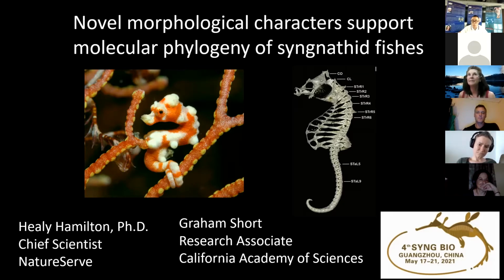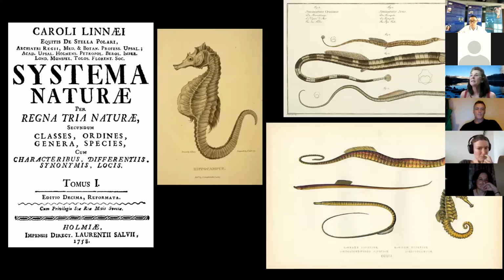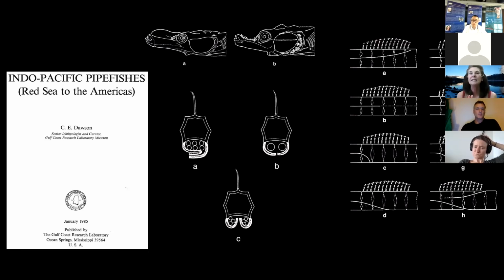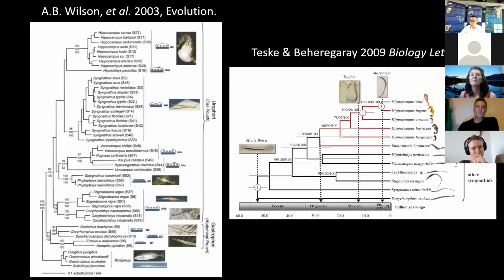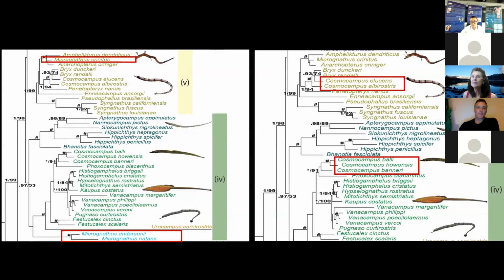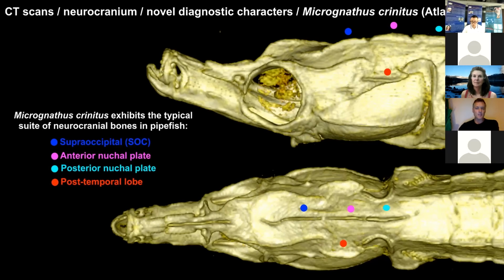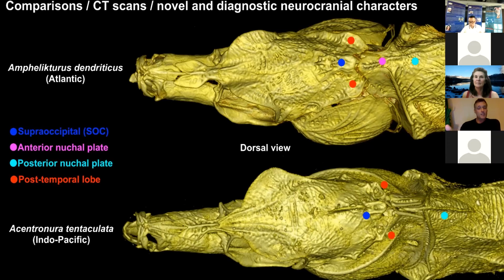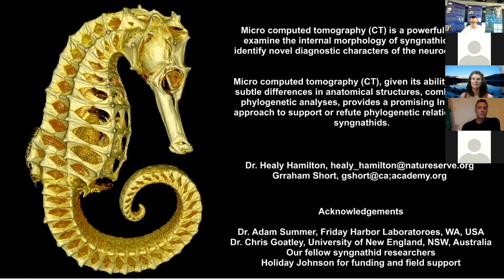Healy Hamilton & Graham Short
Novel morphological characters support molecular phylogeny of syngnathid fishes